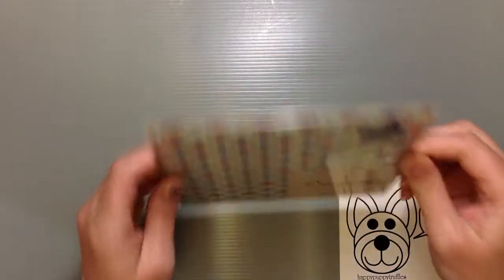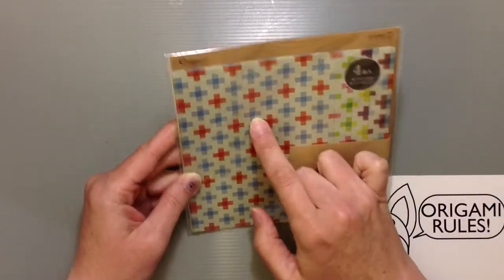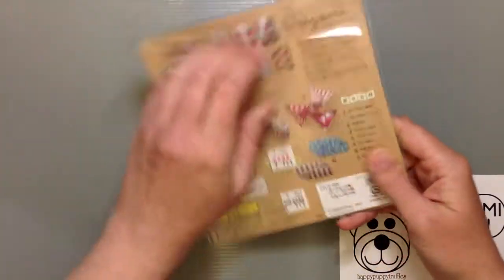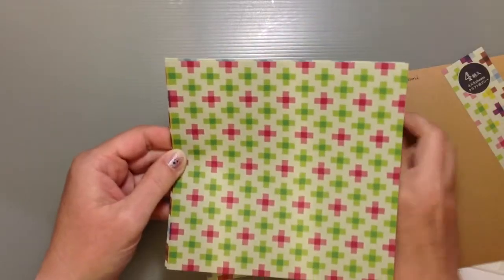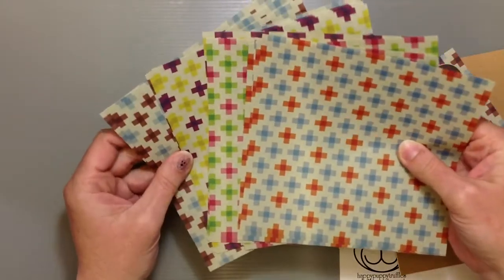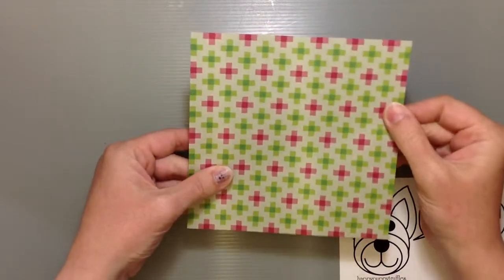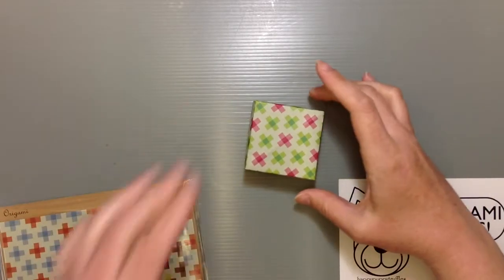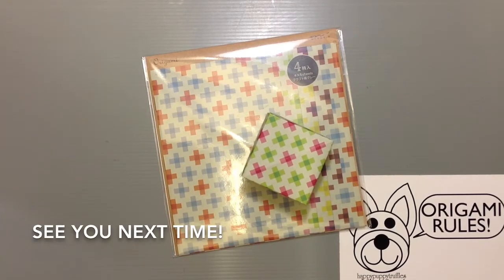Midori Kraft Gray Chiyogami Paper Unboxing!